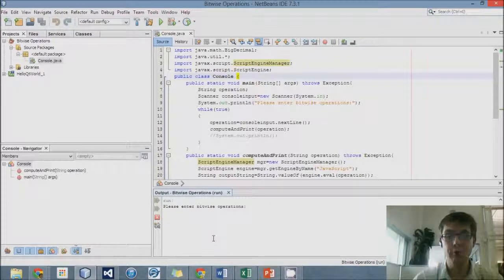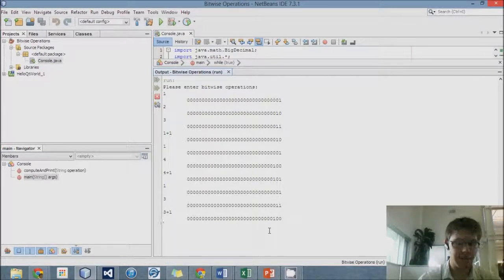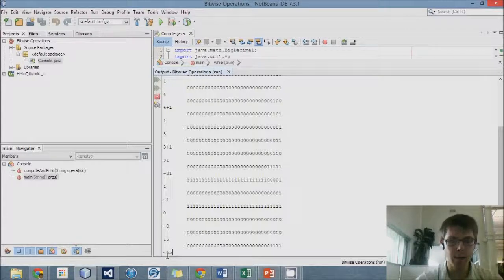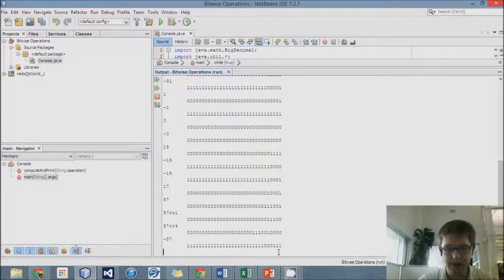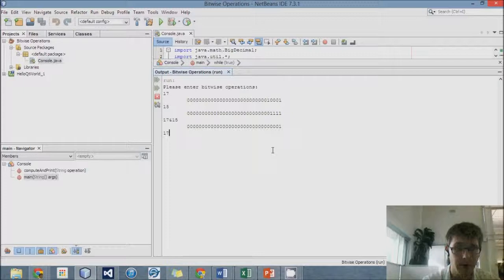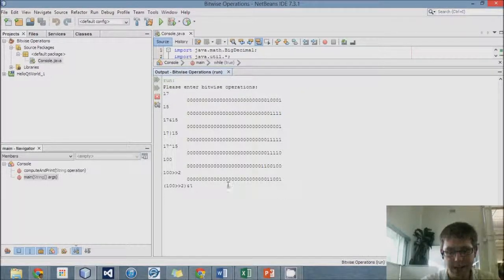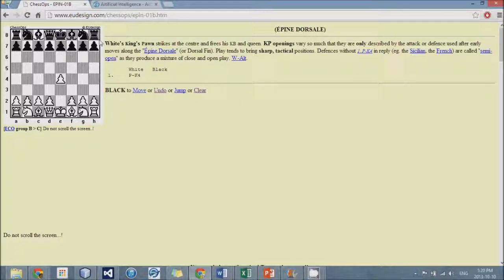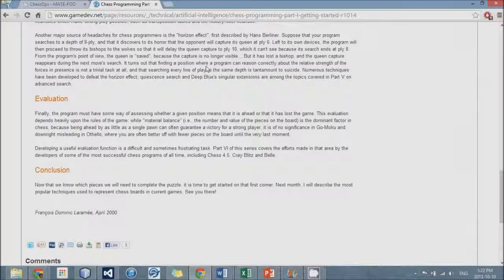Bitwise Operations - Advanced Java Chess Engine Tutorial 4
Learn how to manipulate bits in an primitive data type through a bitwise calculator and some handy examples provided by myself.